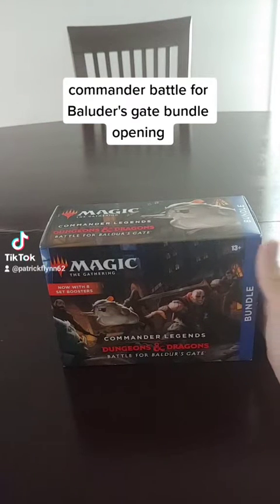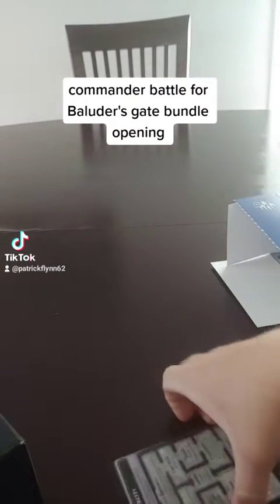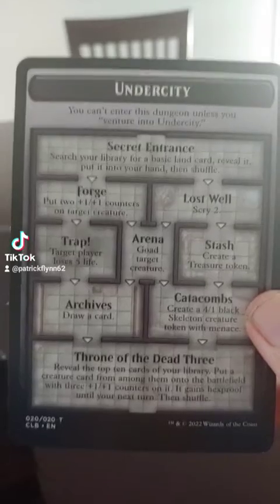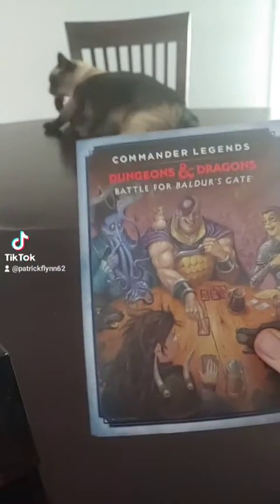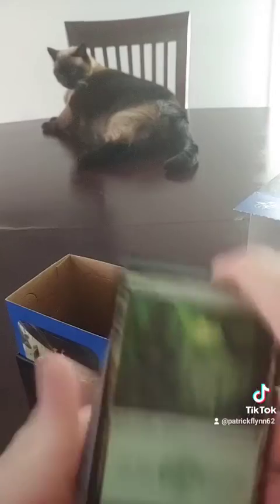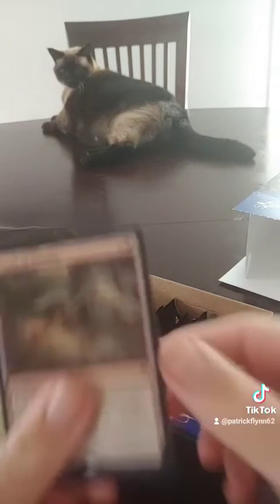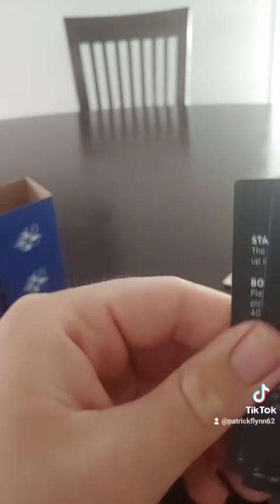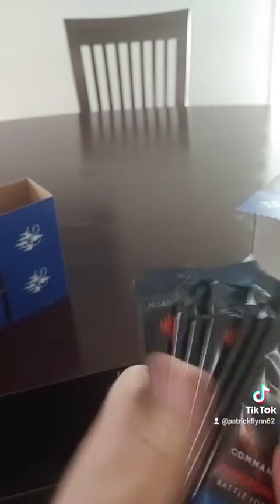battle for Baluder's gate bundle opening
Patty Flynn here with a magic the gathering box opening with my cat to help. I open a bundle put together by Wizards of the coast's MTG team and there dugeon and dragons team. it so cool to see both teams collaborating to make amazing products for players if card games and players of DND. hope you enjoy the unboxing and be sure to check out my other videos if you want to see what the 8 packs have in them